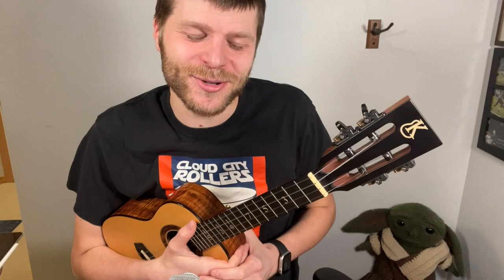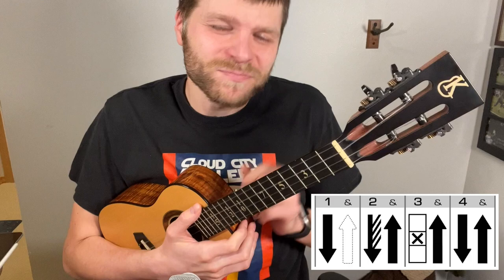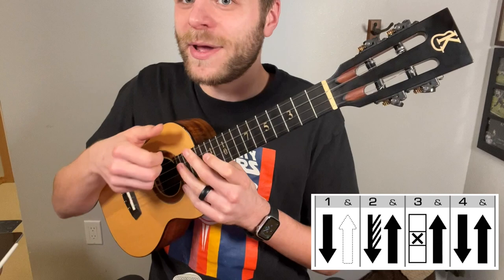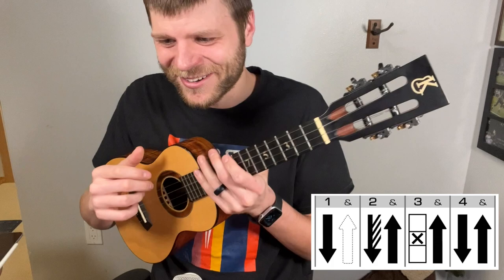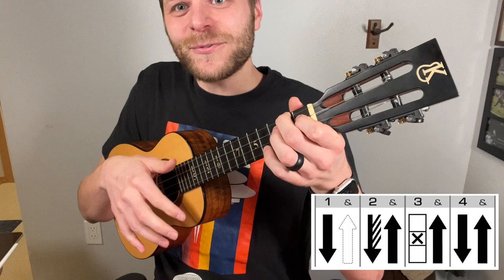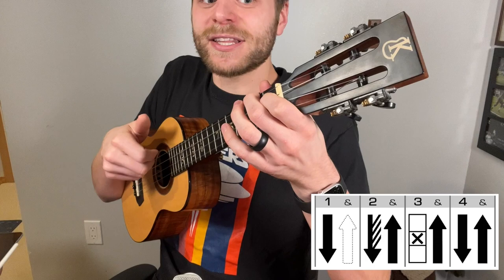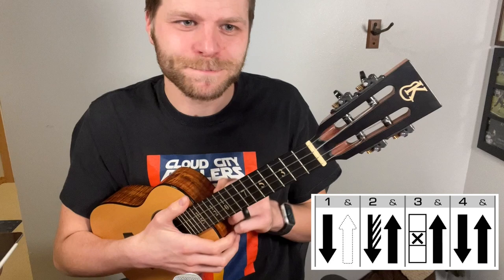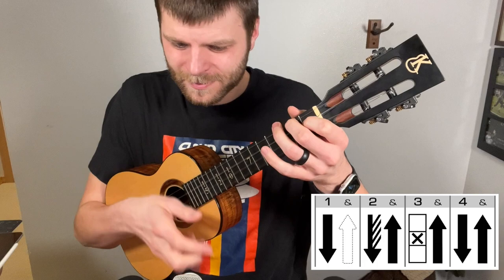Flamenco Inspired Ukulele Strum! 💃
Chapters:
00:00 The Rumba Pattern
00:17 Demonstration
00:30 Tutorial
01:36 Sweep Technique
03:33 Chunk Technique
04:49 Play Along
05:52 Bb maj7
06:20 Demonstration 2
06:51 Wrap Up